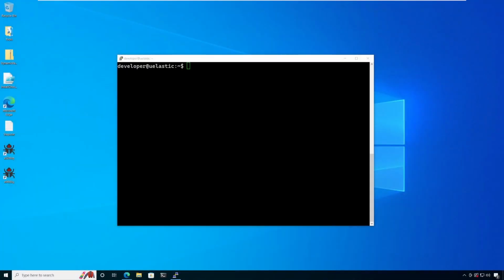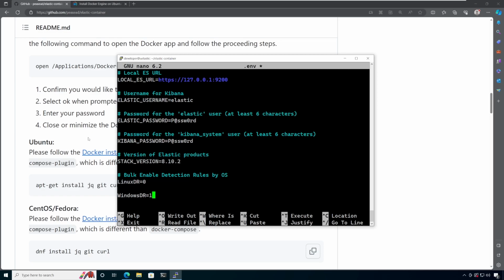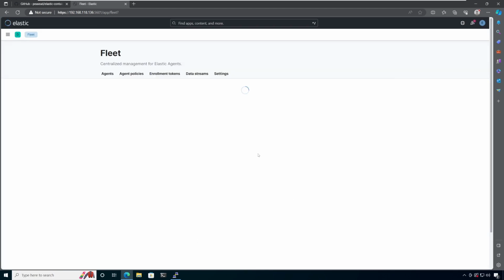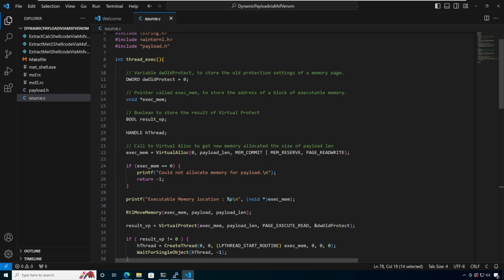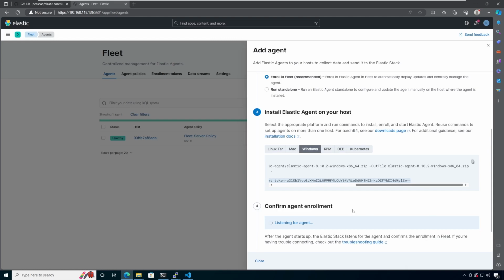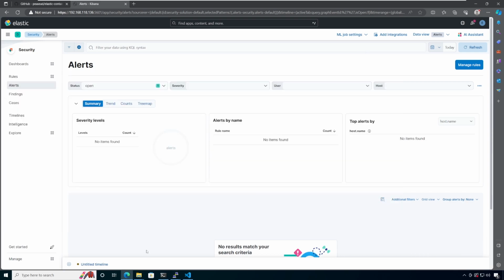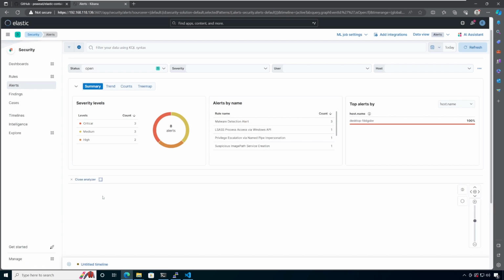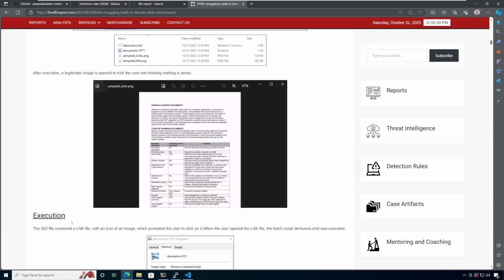Cyber Security Lab Basics - Installing EDR in Malware Development Lab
In the previous video I showed how to setup Malware Development Lab. In this video we add Elastic EDR to the lab.

This is a must watch video for people interested in Security Analyst, Security Engineer, SOC Analyst roles.